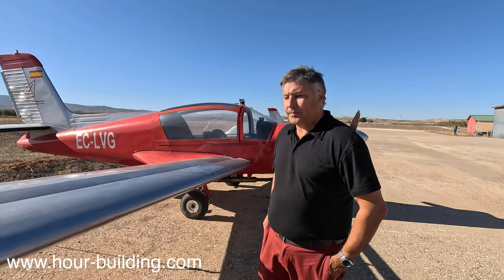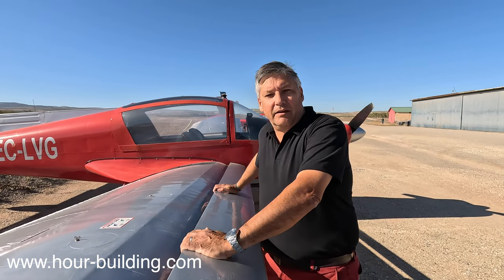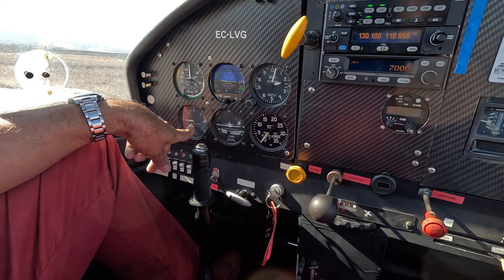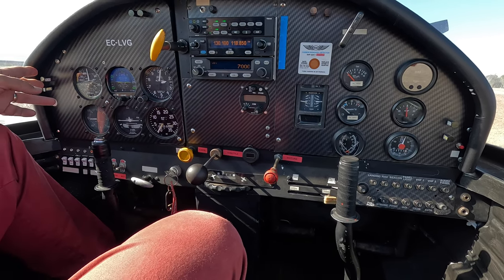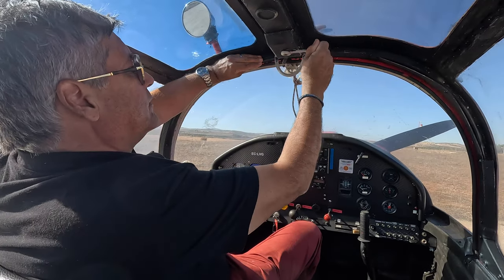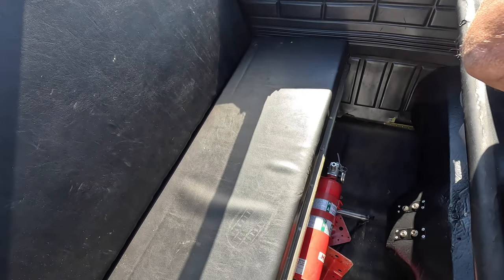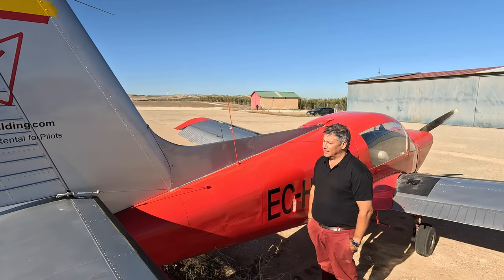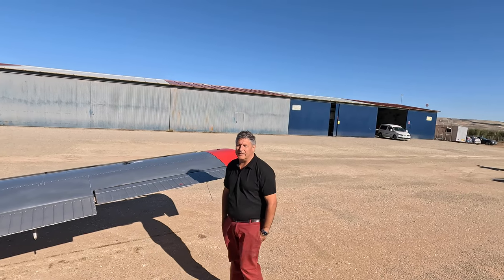Socata Rallye The Perfect Hour Building Plane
The Socata Rallye is the perfect hour building plane. It is very easy to fly, very stable and its slats make it perfectly stable when flying in the mountains.

Our Socata Rallye's are available to rent in Granada, Spain and Bordeaux France.

Socata Rallye is available from 183€ P/H wet with an EASA PPL.

Free Music for Videos 👉 Music by Mark Generous - Damn, Life Is Expensive